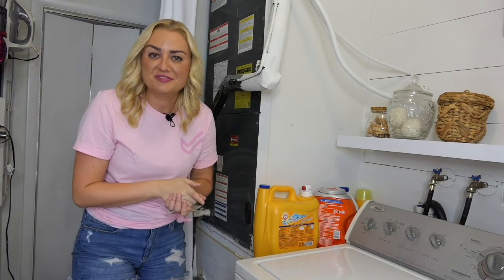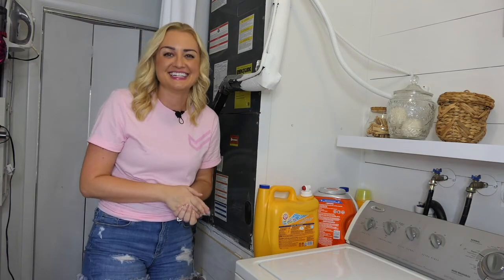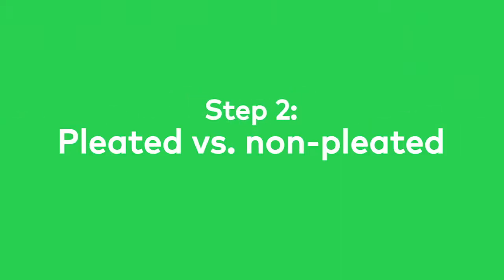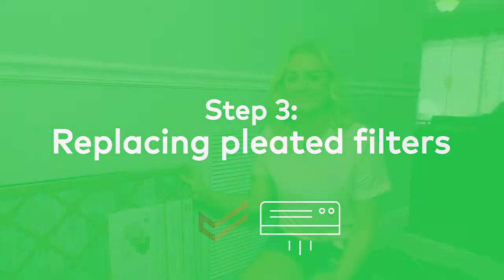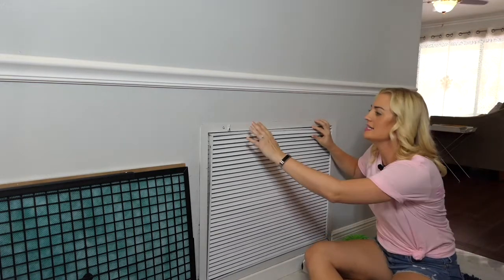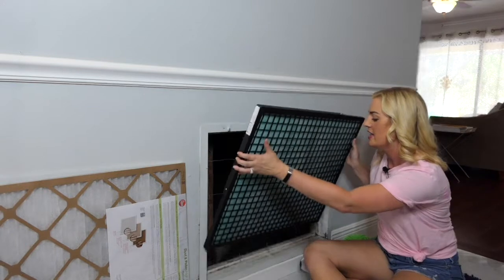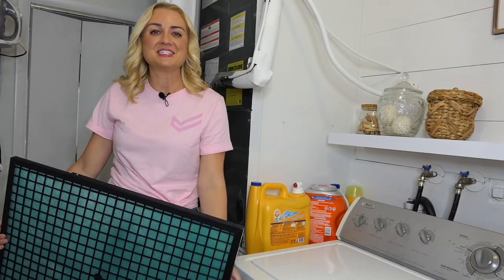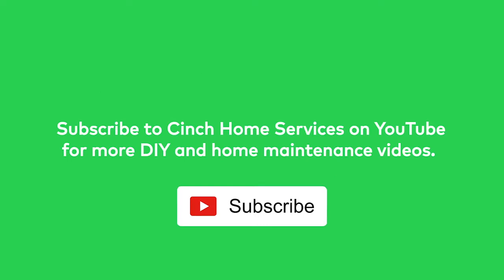Conduct your own HVAC inspection | Cinch Home Services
Get home HVAC tips from Modern Boca Mom! From DIY inspections to changing filters and more, learn the basics when it comes to keeping your HVAC running smoothly.